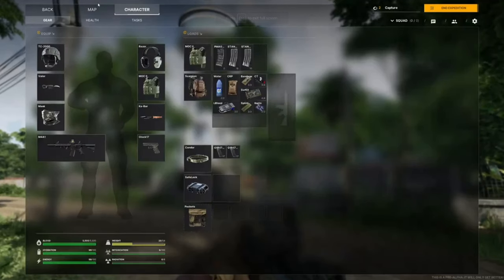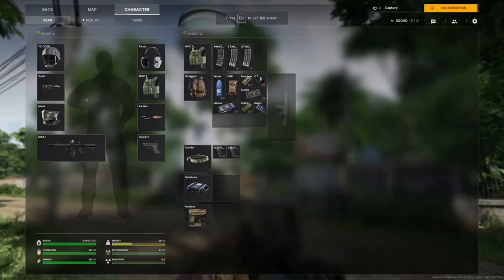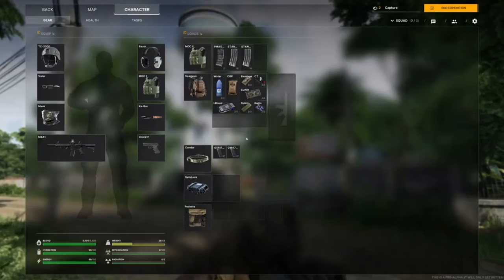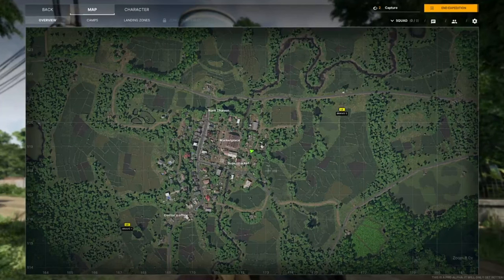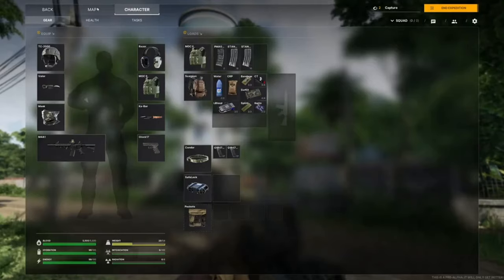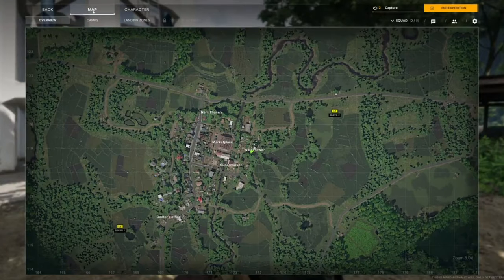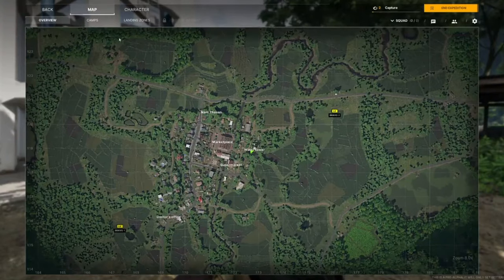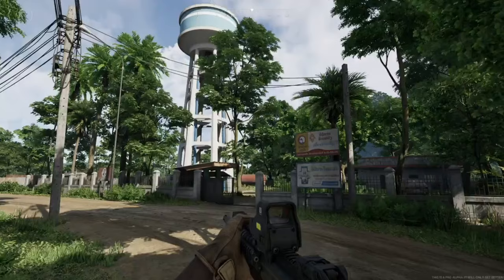New Map Details for Gray Zone Warfare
Here is another teaser from Mara with @madfingergames showing us a little bit of the map UI and details that come with it. Gray Zone Warfare will be an open world tactical shooter.

MadFingerGames
GrayZone
GreyZone
GZW
Gray Zone Warfare beta
Open beta
Gray Zone Warfare Community
ShowXR